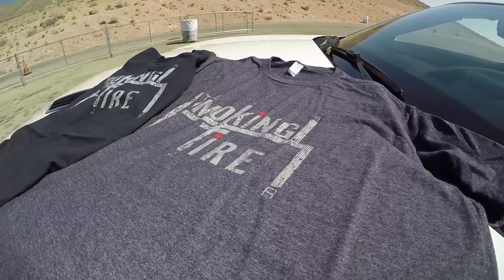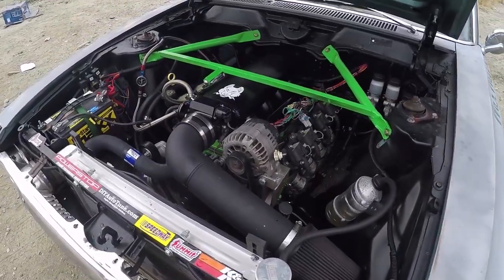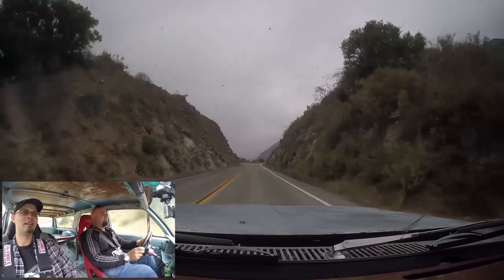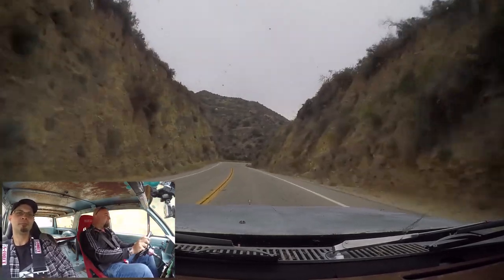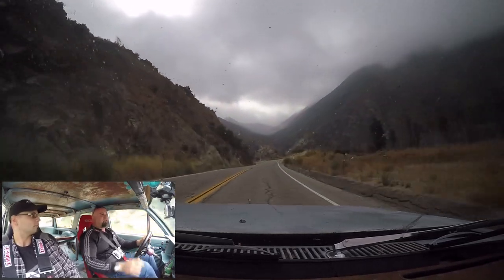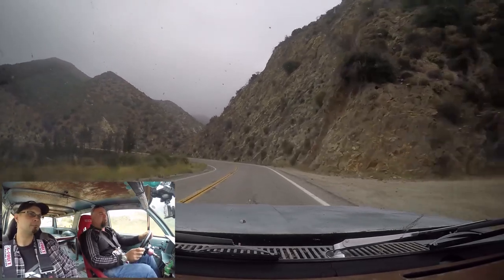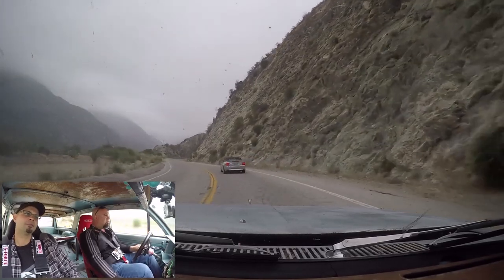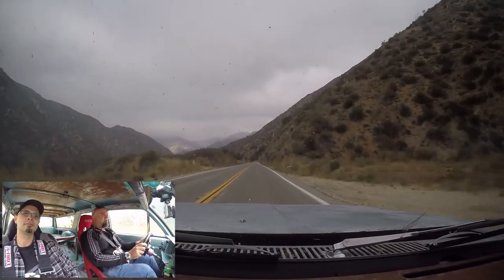Homebrew Rambler Ambassador Wagon Track Toy - One Take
The Smoking Tire Vintage Tee is Available Only from August 9th-19th, 2016.

One of my favorite things about this job is being pleasantly surprised at how some cars drive. This Rambler Ambassador Wagon looks old and tired, and in reality, is anything but. The odd combination of parts the owner used to build and fine tune this car results in a driving experience greater than the sum of its parts.